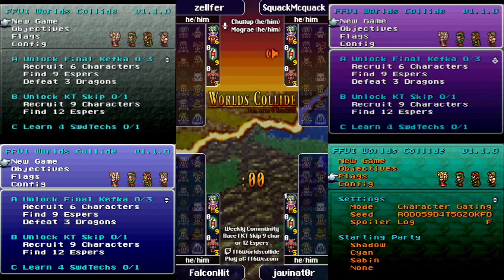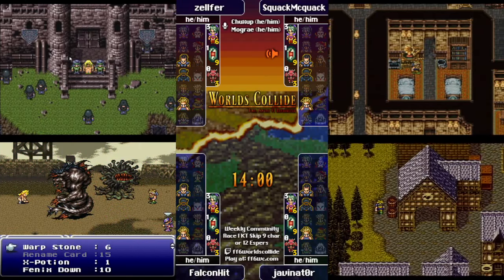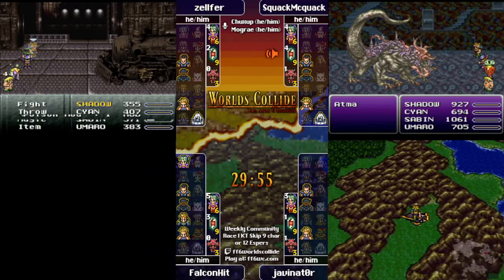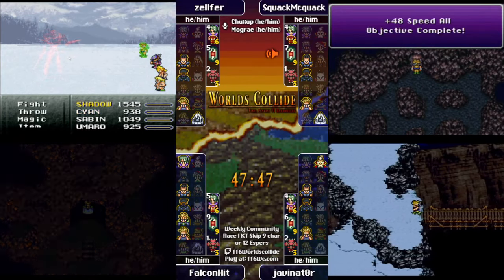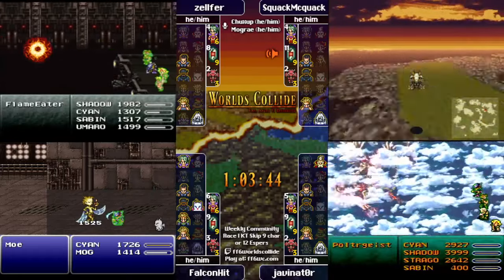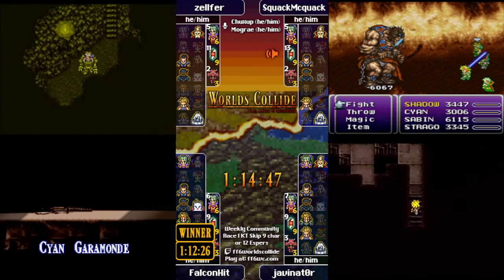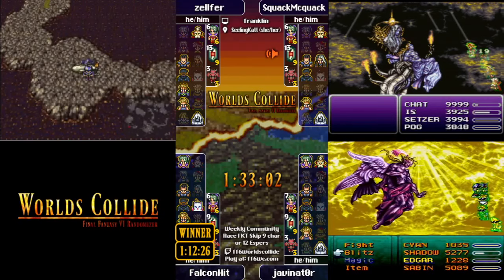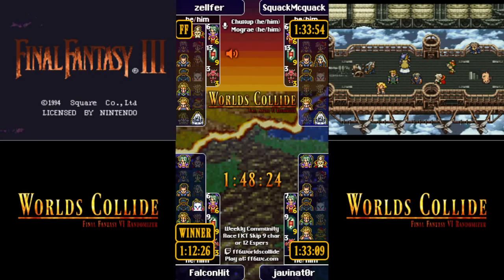FF6 Worlds Collide Randomizer: Fun Extra Objectives!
Will our racers trade time and efficiency at the beginning for extra stats throughout the game? Find out in this latest community race!